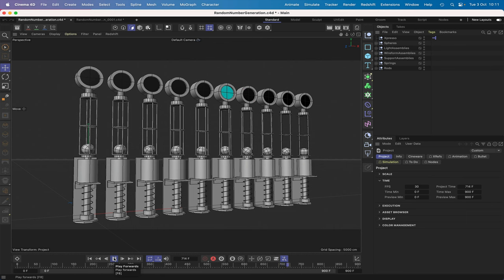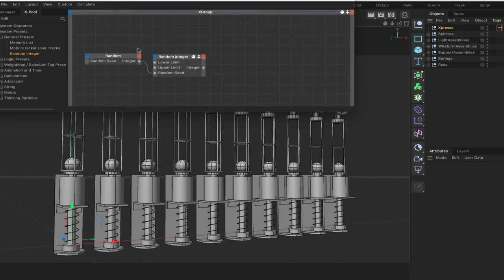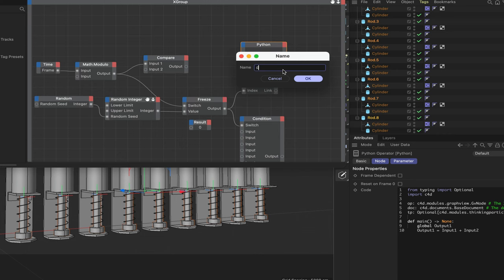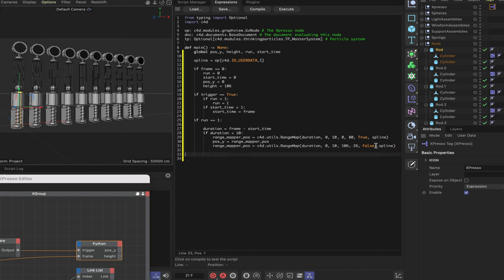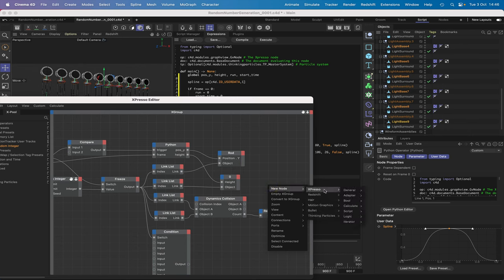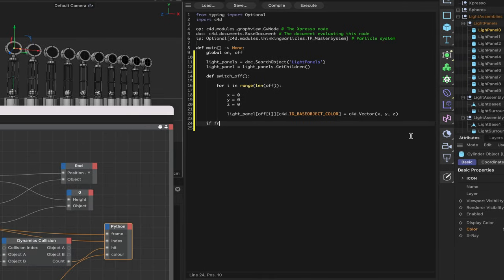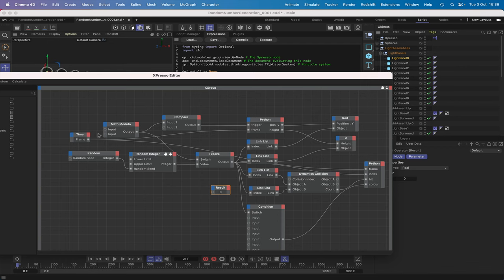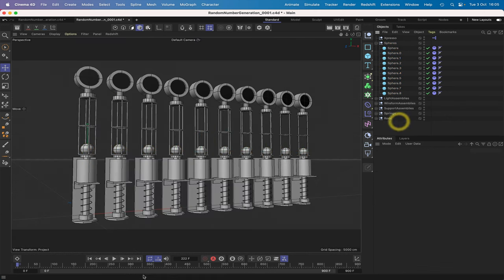Cinema 4D Multi-Tech Tutorial 40: Solenoid Contraption Rig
In this Cinema 4D Multi-Tech tutorial, we are rigging what I am referring to, as a Solenoid Contraption. We will be using a combination of Xpresso, Python and Bullet Dynamics, in order to achieve the desired result. There will be a few interesting shenanigans along the way!

0:00 - Intro.
0:54 - Setting up the Dynamics.
4:39 - Xpresso (Part 1).
14:56 - Python (Part 1).
24:03 - Testing, Testing 1, 2, Oh Dear…
25:26 - Xpresso (Part 2).
29:34 - Python (Part 2).
43:45 - Testing, Testing 1, 2, Oh Not Again…
45:32 - Xpresso (Part 3).
48:47 - Ironing out the Final Crease…
51:11 - It Works!
52:12 - Outro.